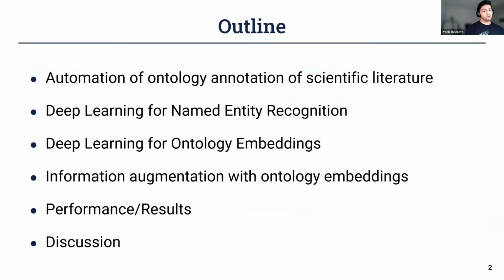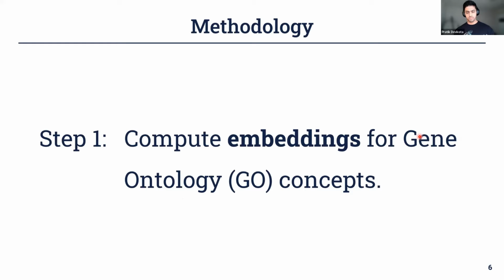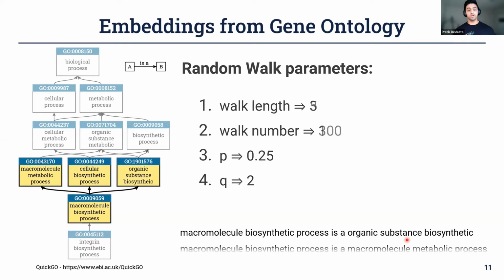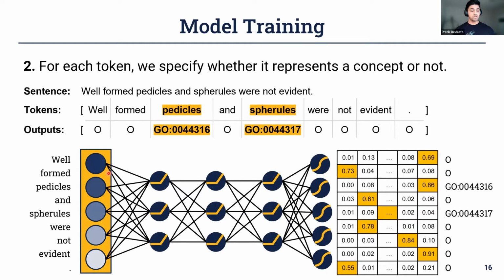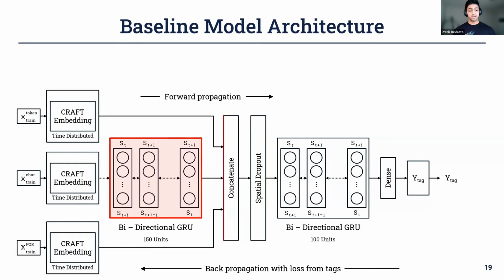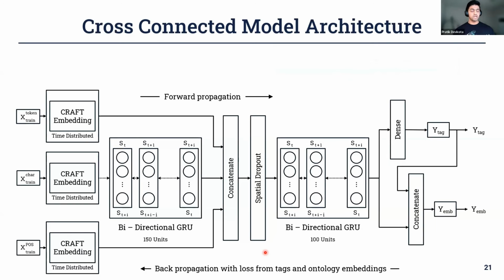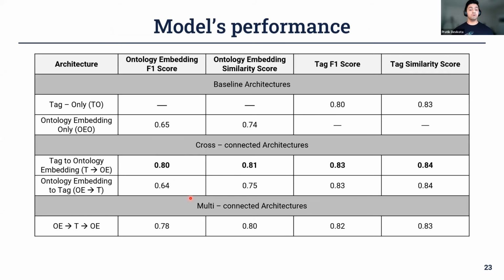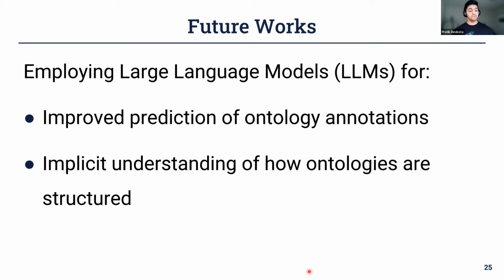Using Ontology Embeddings With Deep Learning Architectures to Improve Prediction of Ontology Concept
Full Title: Using Ontology Embeddings With Deep Learning Architectures to Improve Prediction of Ontology Concepts From Literature

Abstract:
Natural language processing methods powered by deep learning have been well-studied over the past years for the task of automated ontology-based annotation of scientific literature. Many of these approaches focus solely on learning associations between text and ontology concepts and use that to annotate new text. However, a great deal of information is embedded in the ontology structure and semantics. Here, we present deep learning architectures that learn not only associations between text and ontology concepts but also the structure of the ontology. Our experiments show that creating architectures that are capable of learning the structure of the ontology result in enhanced annotation performance.